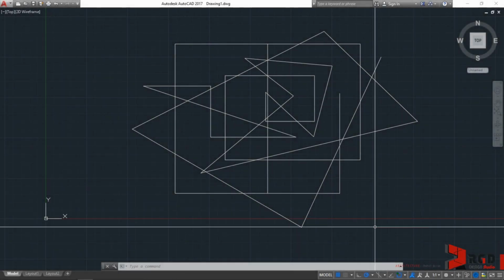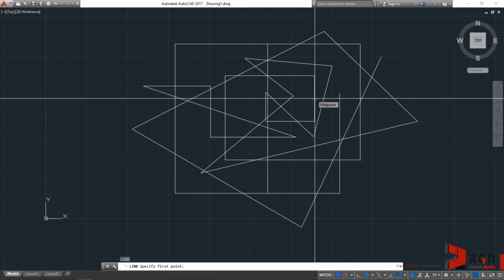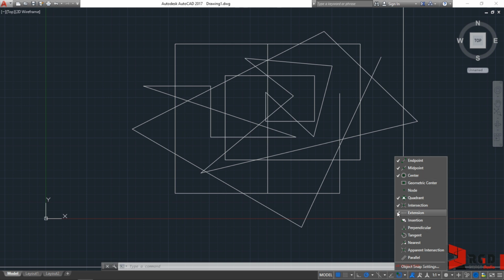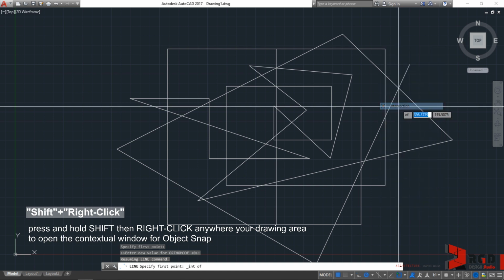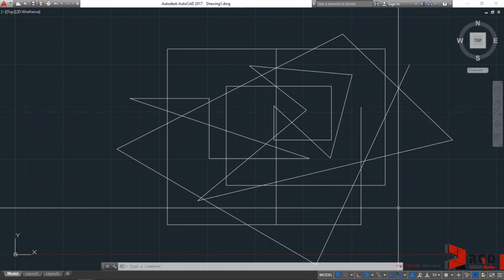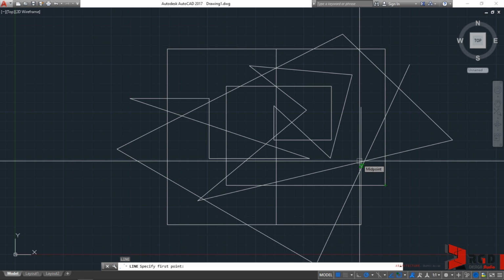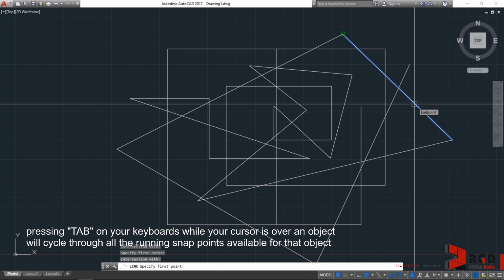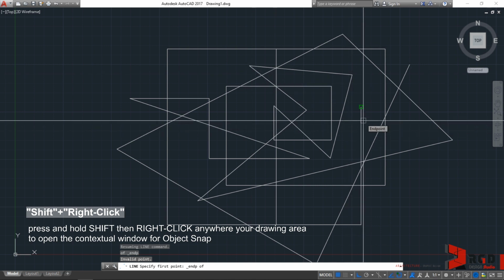AutoCAD Status Bar part 3 (Object Snap)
An overview of the status bar of AutoCAD 2017

Video Features:
"Man of Steel” (wallpaper)

"Crickets (Awkward Silence) - Gaming Sound Effect (HD)" (Sound Effects)
by Gaming Sound FX